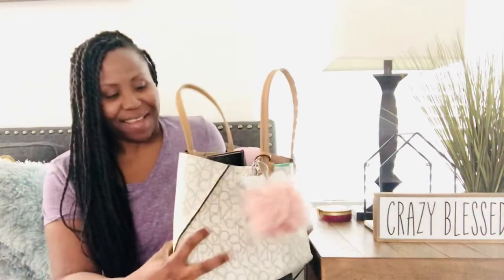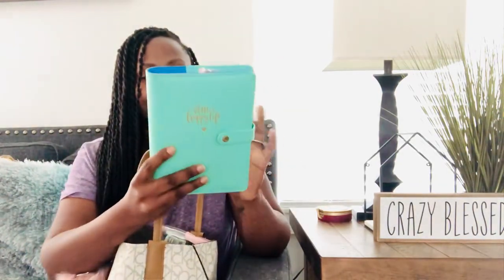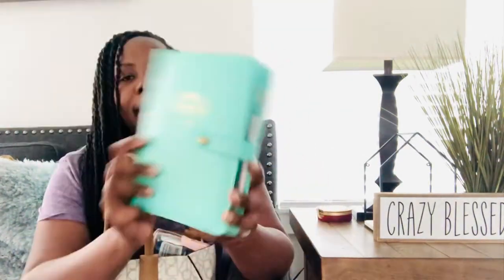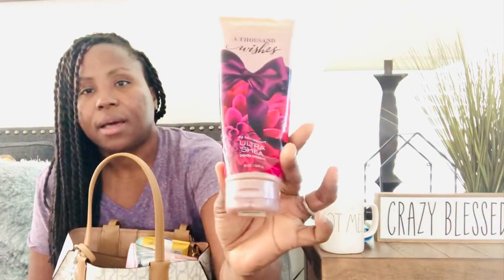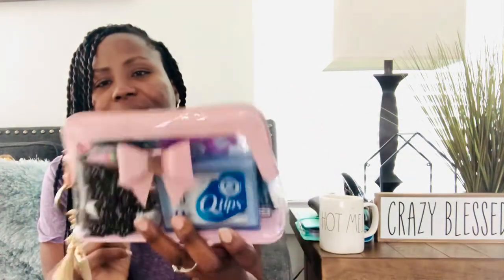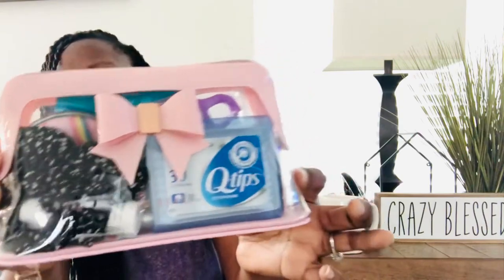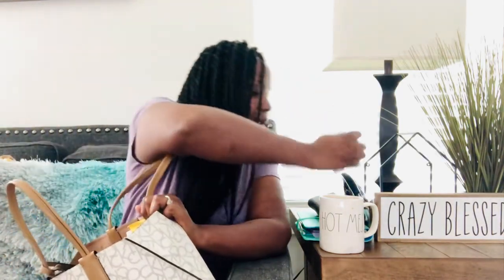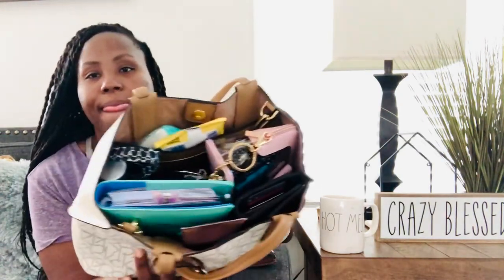What’s in my purse 2020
What’s in my purse 2020, hi guys!  I was bored and figured I would share the contents inside my purse.  I hope you guys enjoyed!!!

Hi guys, today’s video is a clean with me 2020, sanitize and clean with me. extreme clean with me kitchen and toddler bedroom. I hope you guys find some cleaning motivation from today’s clean with me.  Enjoy!!

Free Mrs Meyers gift with purchase

☀️All containers I use in my lunch videos
Green lunch container
Bentgo kids
Sistema cube
Sistema snack
Sistema condiments bottle
Sistema sauce

Hello, my name is Janice and I am a Jamaican married to an Hispanic name Roberto aka Marcelo or Chelo and together we have 5 children.   12 year old twin boys Jason and Jordan, 10 year old Destiny and 6 year old Jaxson and Baby Madison 2.  We are an interracial family of 7 starting a new adventure here on YouTube, here you can expect to see family Vlogs, Updates and some hauls every now and then.